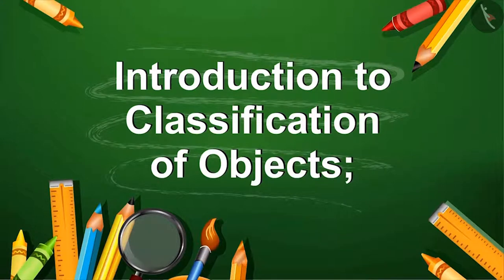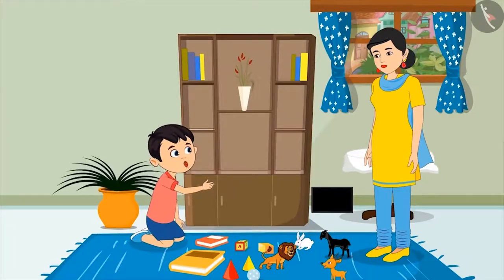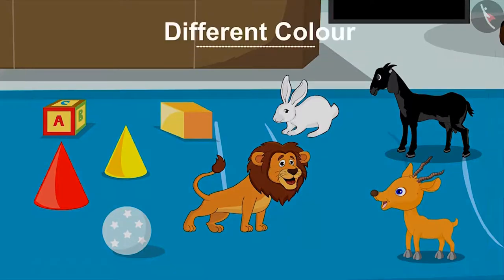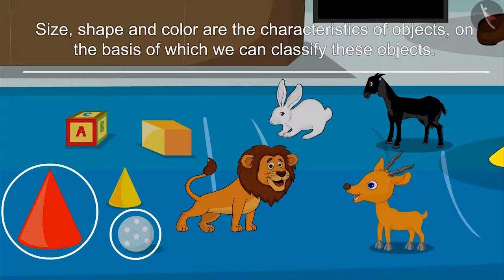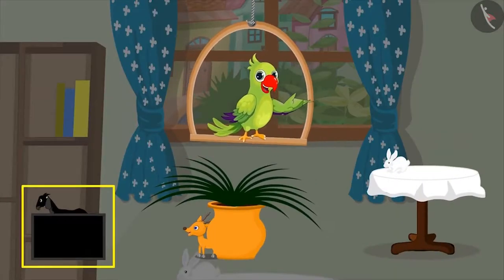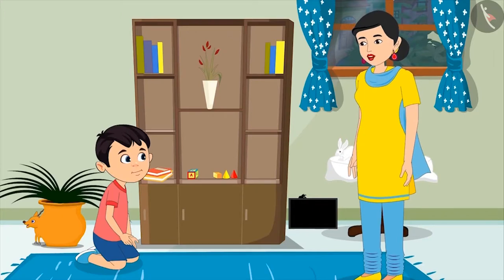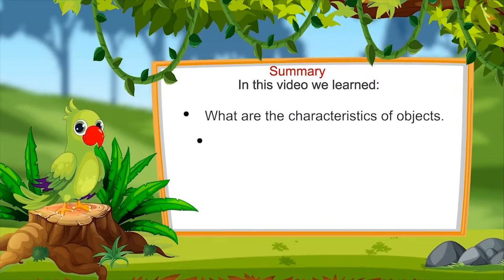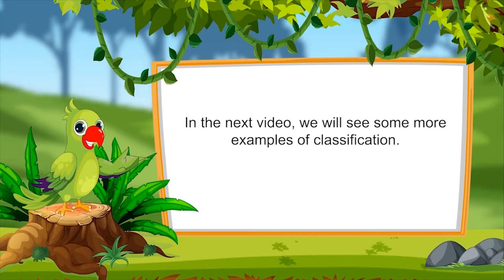Classification of Objects | Part 1/2 | English | Class 1